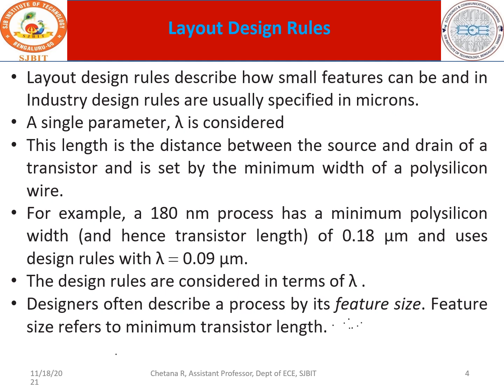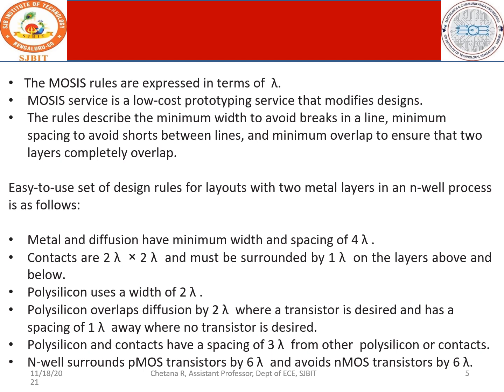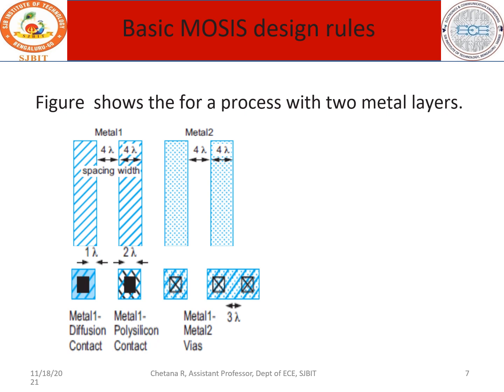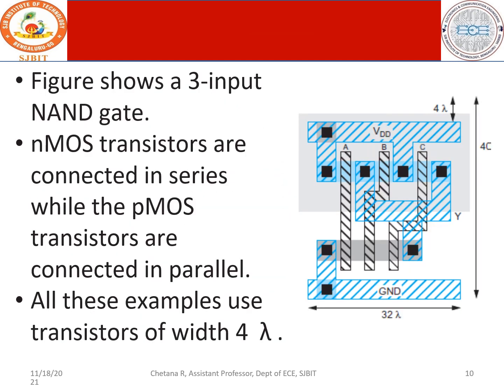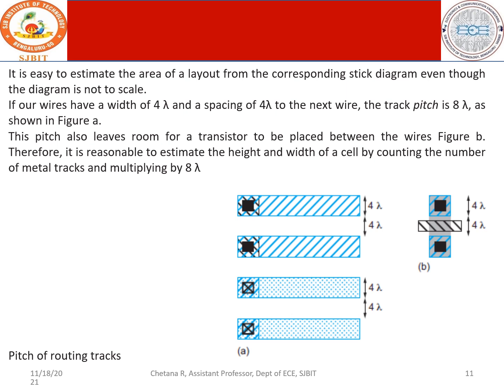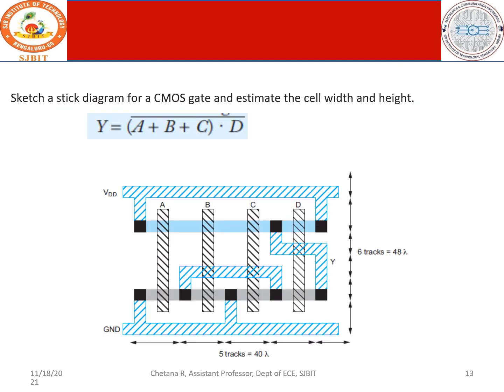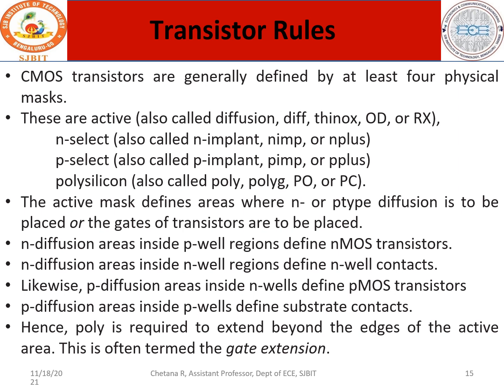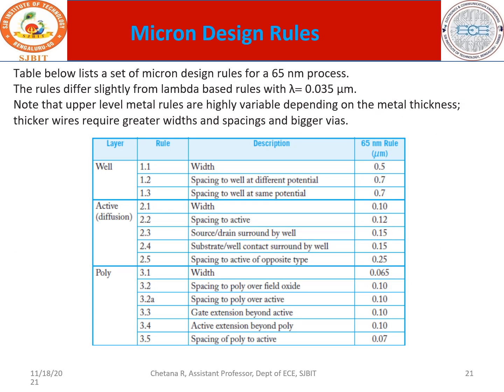VLSI Design_cmos fab 2